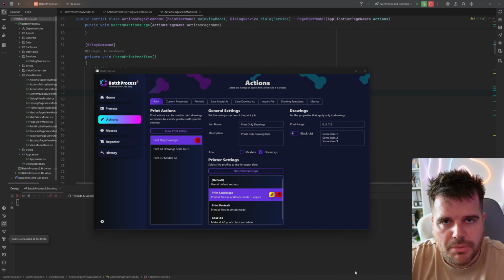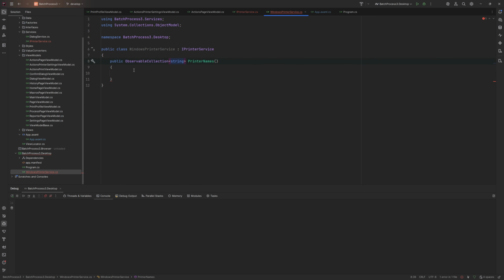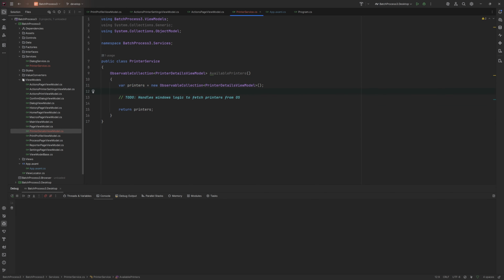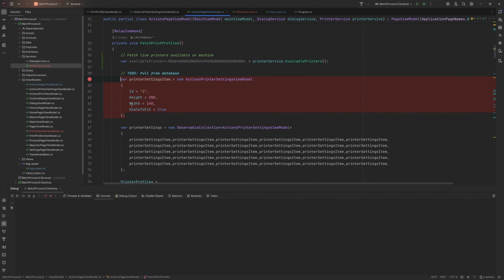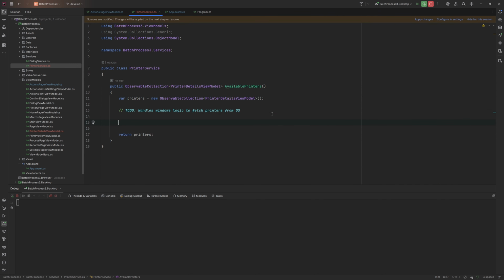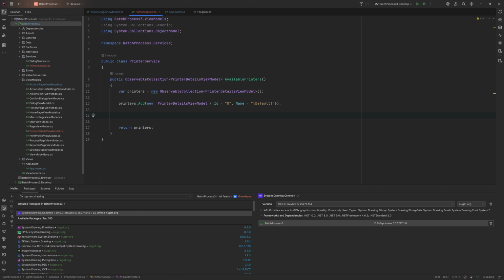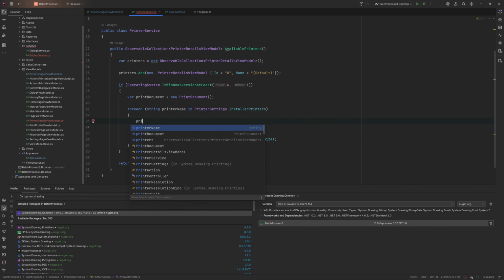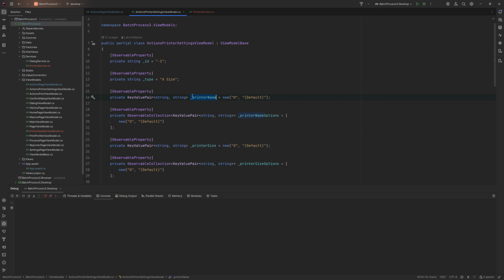33. Avalonia UI Real World (Fetching Printer Names)